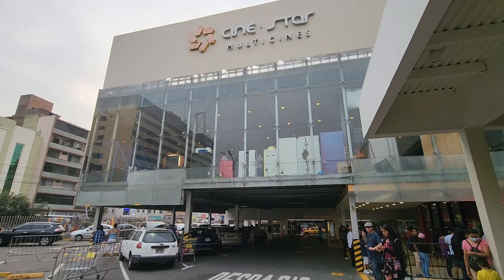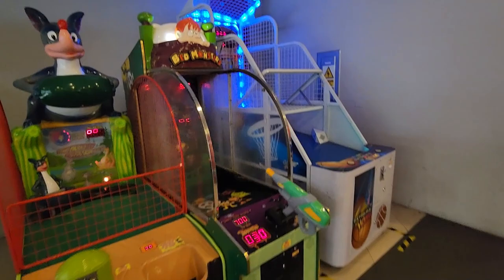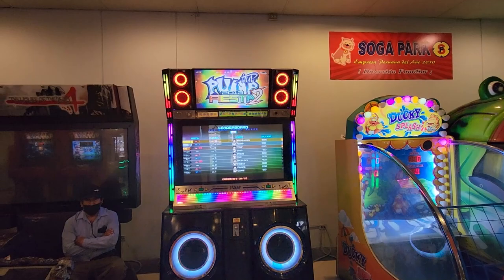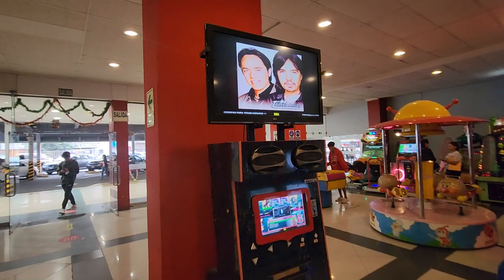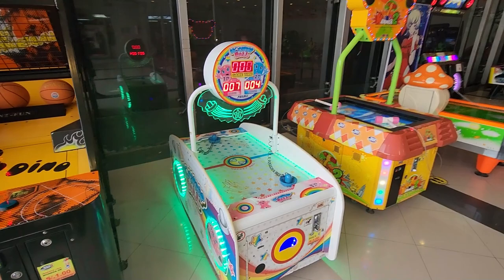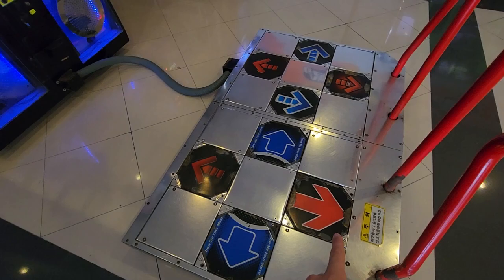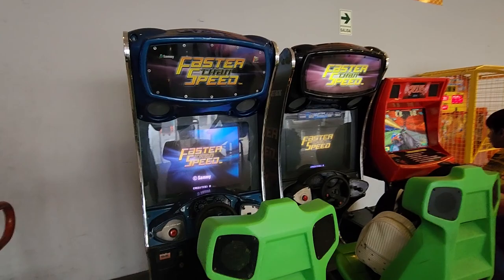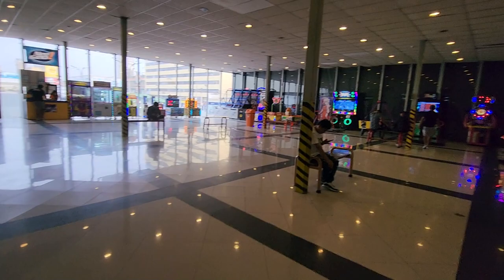Video Game Arcade Tours - CineStar Multicines - Breña (Lima, Peru) 🇵🇪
My friend Frhed showed me an arcade that has a lot of history here in Lima! Cine Star Multicines! They have multiple ITG and Pump It Up machines (2 ITG and 3 Pump cabs). They also have a few rare video games that I haven't seen since the 1990's! There are two floors in total. Cine Star is a chain here in Peru! The others are designed similarly to this one.

Address:
Iquique 315, Breña 15082, Peru

Hours:
Monday: 15:00 - 22:00
Tuesday: 15:00 - 22:00
Wednesday: 15:00 - 22:00
Thursday: 15:00 - 22:00
Friday: 15:00 - 22:00
Saturday: 15:00 - 22:00
Sunday: 15:00 - 22:00

Video Title: Video Game Arcade Tours - CineStar Multicines - Breña (Lima, Peru) 🇵🇪

Video File Created Date: 29 December 2022 (Video may or may not have been captured on this date, it shows the date the video was last converted.)

-- GinkoSolutions.com